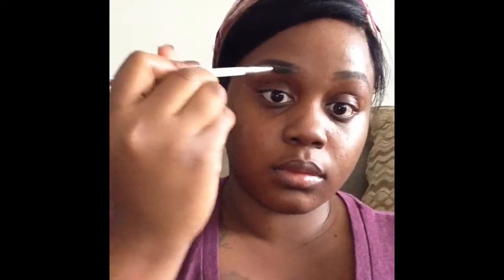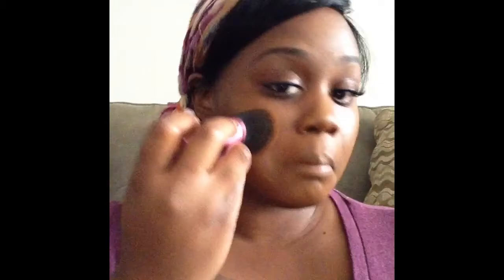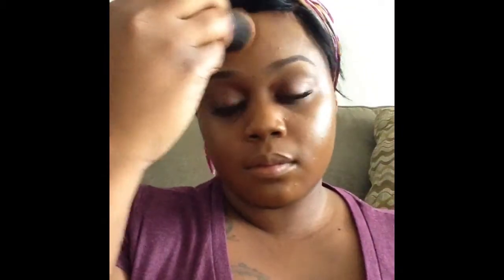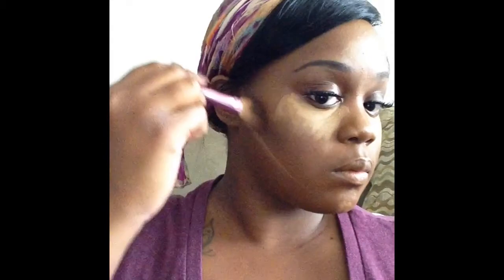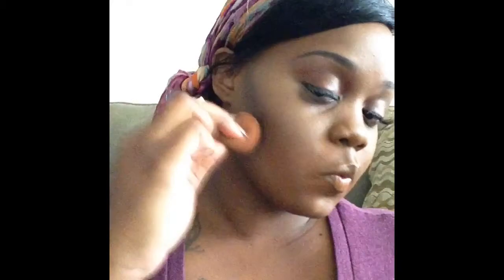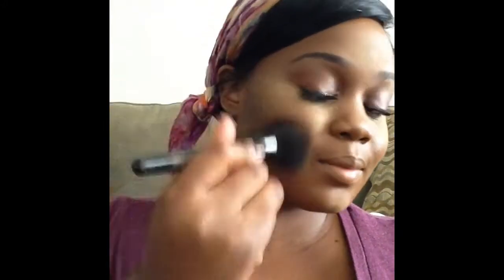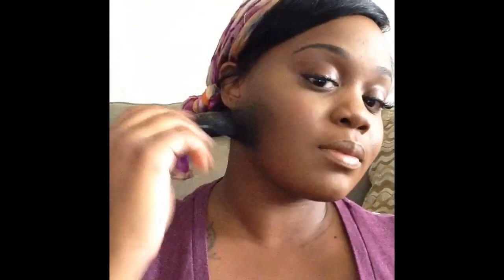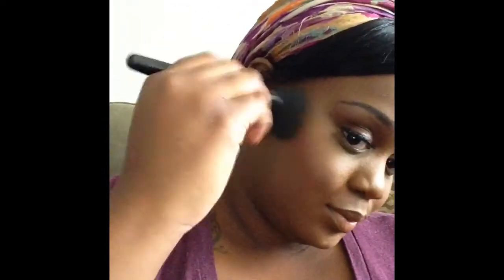GRWM Everyday Makeup Look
Foundation: nars all day luminous shade Banares
Concealer: Mac studio finish nw40
Setting powder: Mac mineralized skin finish deep dark
Setting powder: Sascha cosmetics buttercup Ruby kisses pressed powder in ebony
Blush: wet n wild shimmering berry
Primer: elf
Eyebrow gel: elf cream eyeliner in dark brown
Lashes: kiss so whispy
Beauty blender
Lipstick: Mac viva glam